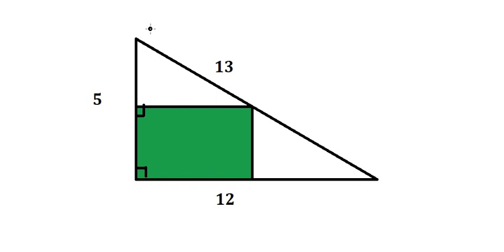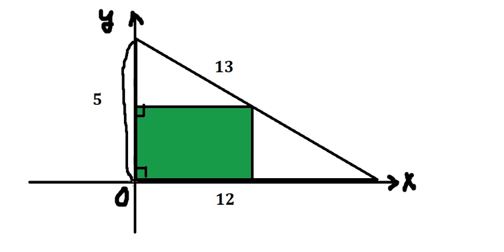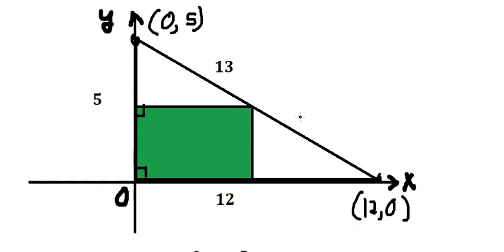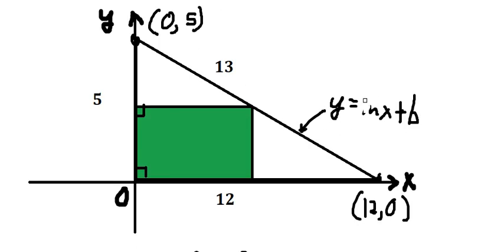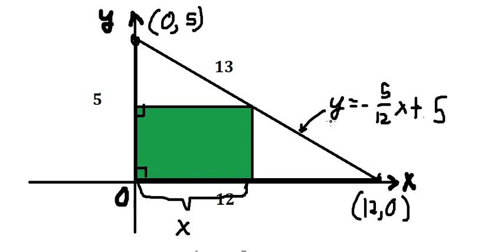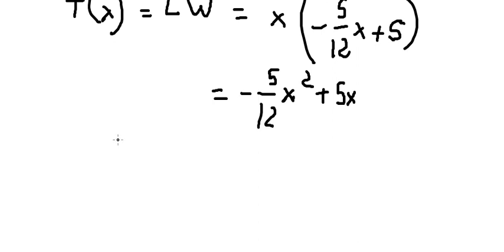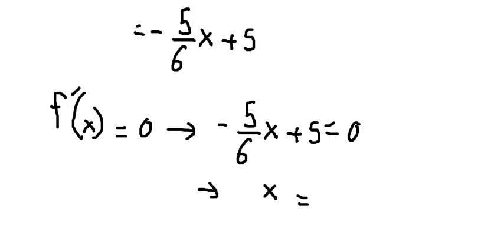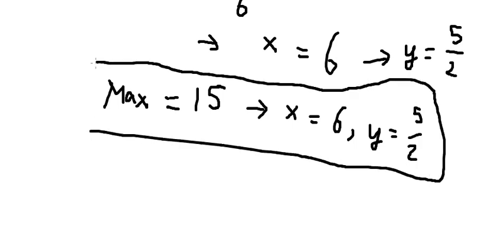Calculus: Application of Derivative - Find the maximum area of rectangle inside the right triangle